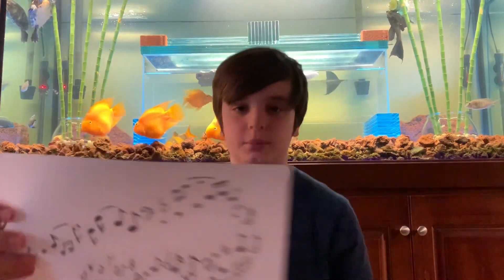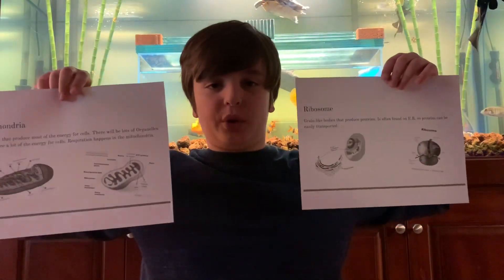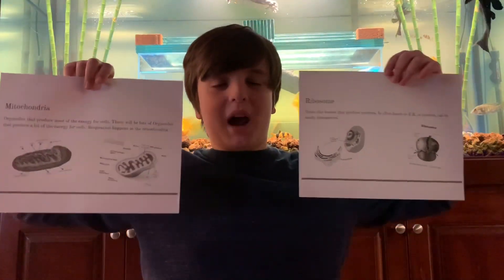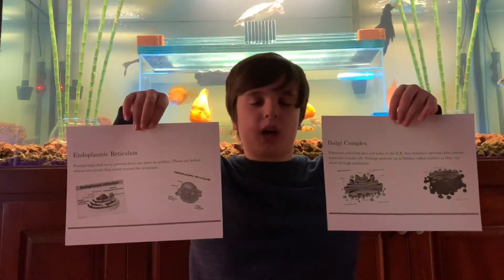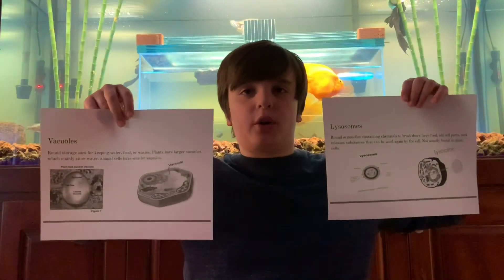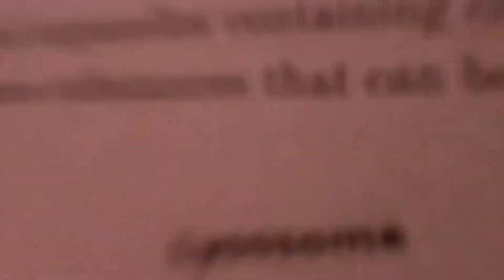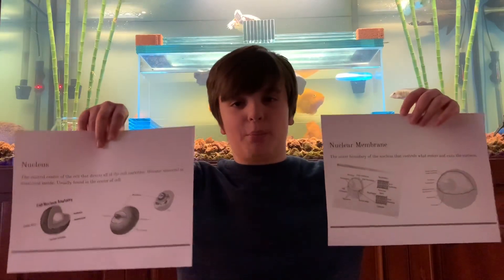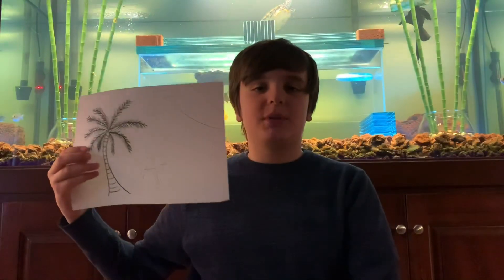Jack's Rad Cell Rap/Science Project!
All across the world everyone’s in quarantine
We’re going to have to deal cause of covid 19
I’ll try to have some fun while I do my very best
Getting all my homework done and even all my tests
 Working hard as ever on this project with my Dad
Helping me to make it fun because he’s kind of rad
This project about cell parts isn’t going to be too long
My teacher thought it would be cool for us to make a song
The many cells that make things up are all so very small
The outside of a plant’s cell scientists have named a wall
Cells that make up animals were dealt a different card
They only have a membrane to function as a guard
These barriers hold everything inside of every cell
The cytoplasm fills them up, it’s kind of like a gel
There are so many organelles that fill this tiny space
And every single one has it’s own function and it’s place
The chloroplasts in plant cells turn the sunlight into food
This photosynthesis makes them amazing little dudes
Mitochondria make energy with ribosomes inside
These ribosomes make protein and that helps the cells survive
Endoplasmic reticulum and golgi complex both help out
Helping distribute all these proteins through the cell without a doubt
Vacuoles store water and have several other deeds
Lysosomes recycle parts the cell no longer needs
The nucleus just like a brain is right there in the core
It has a special membrane made with ribosomes and pores
Deeper still inside is where the nucleolus lies
It’s the place where all the many ribosomes arise
Please let me know below if you think I should get an A+
And I hope every one of you has such an awesome day!